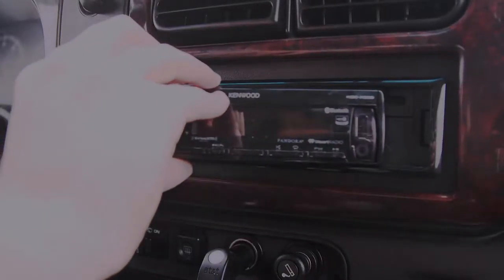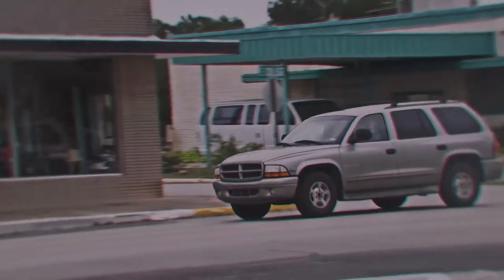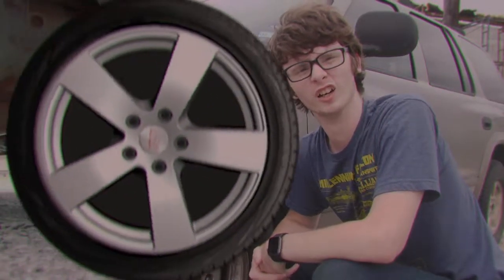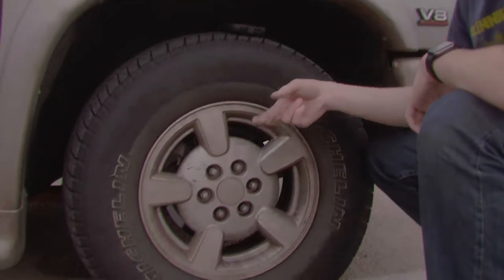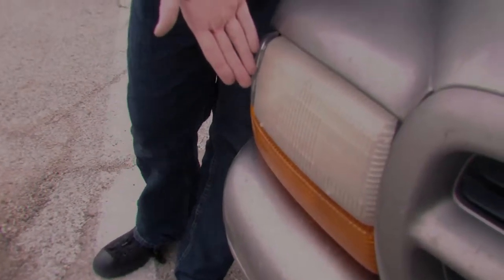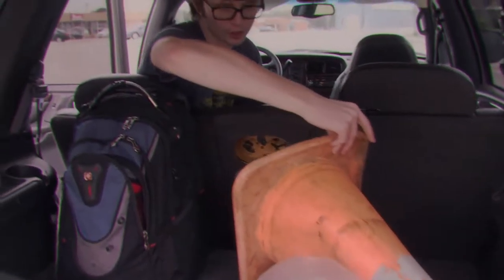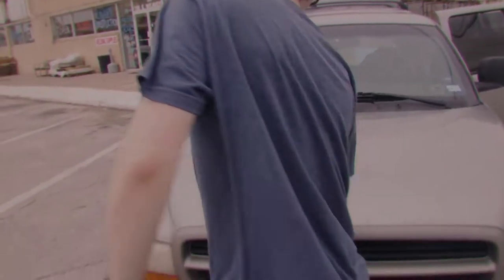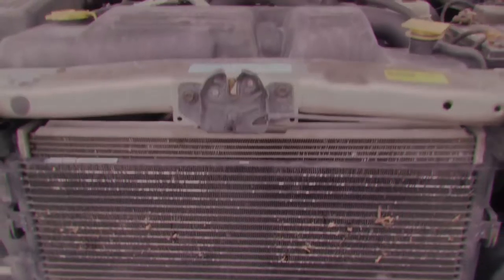AUTO VLOG #1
This week in the premiere episode of the AUTO VLOG Series we explore a very special 2000 Dodge Durango SLT. With stunning interior  design and custom fabricated disk brakes this 16 year old vehicle still looks as good as day-one.

"glue70 - Casin" (Leafy Radio's Non-copyrighted Uploads)

 Special Thanks to the Freedom MCN